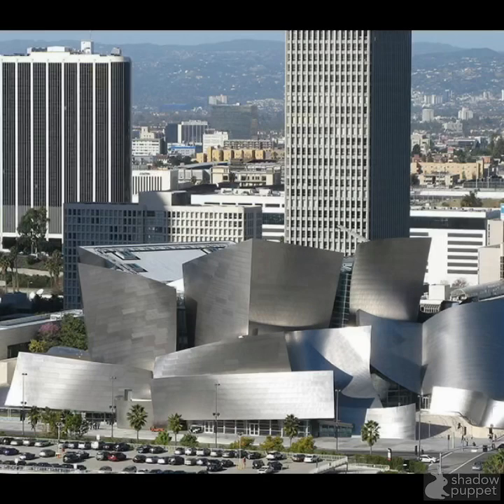Frank Gehry Intro